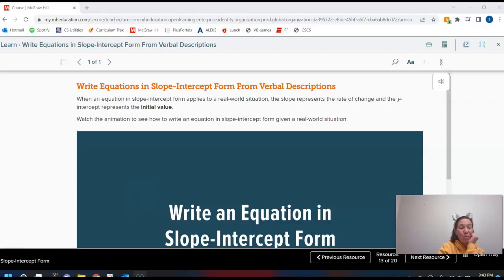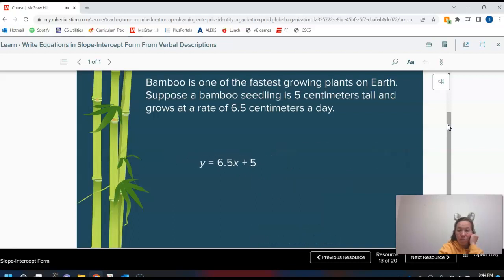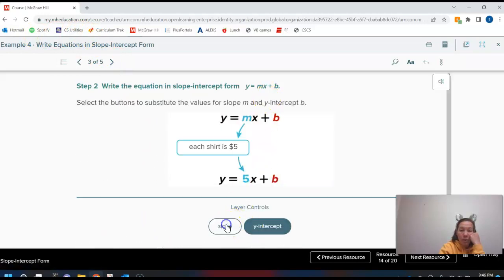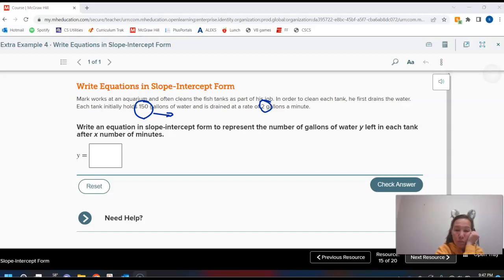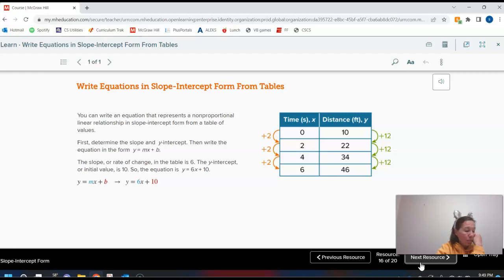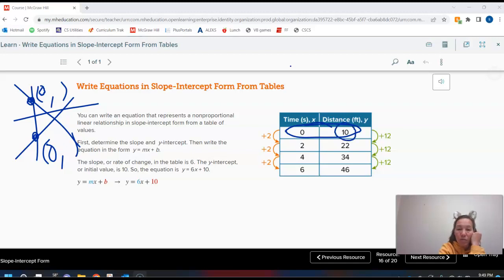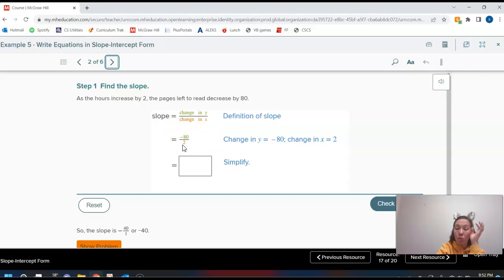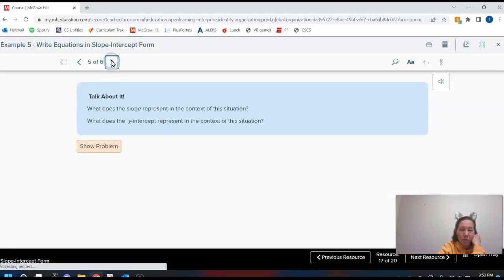Pre-Algebra: Section 4.5, part 2